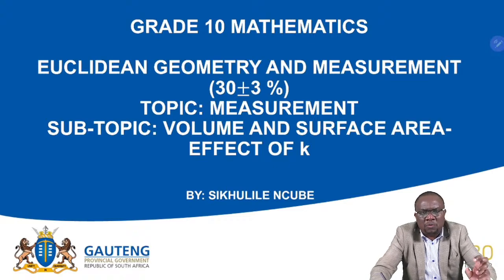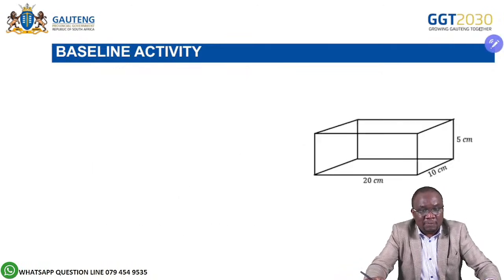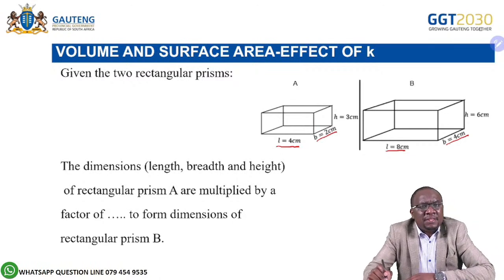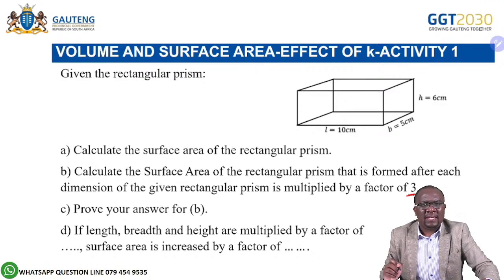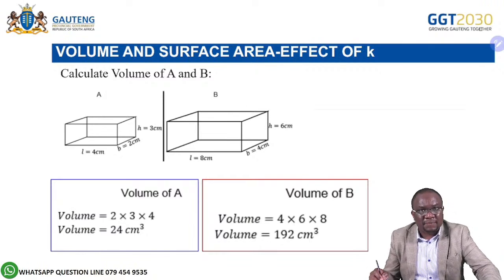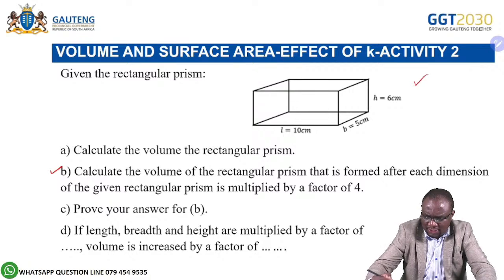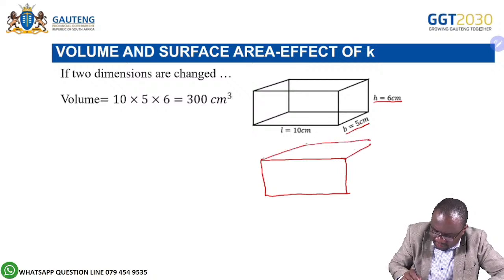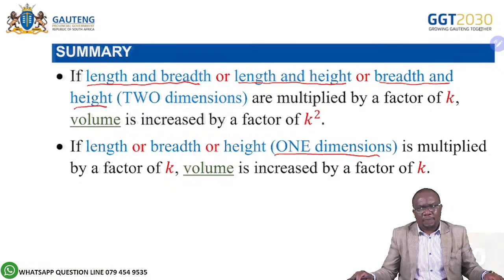MATHEMATICS GRADE 10 : VOLUME AND SURFACE AREA- EFFECT OF k